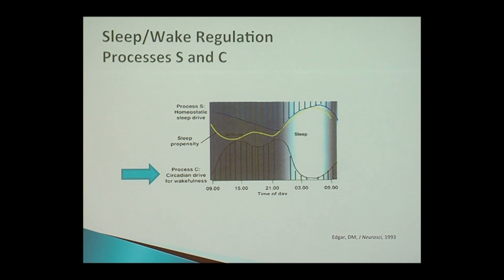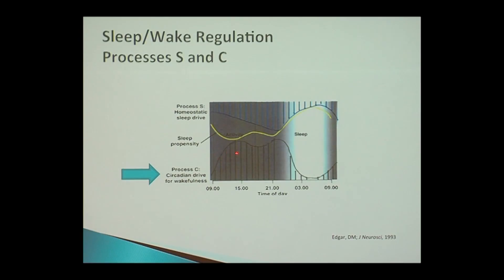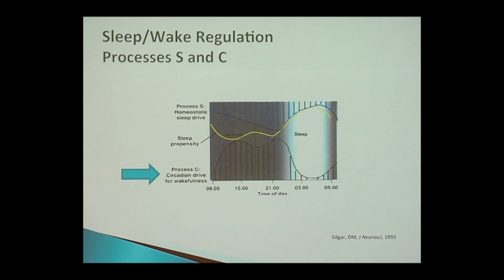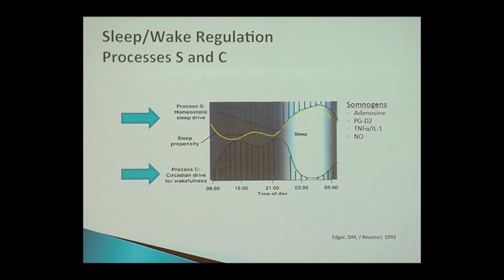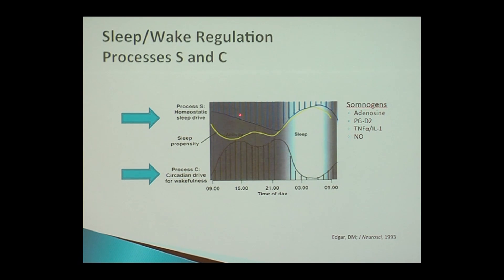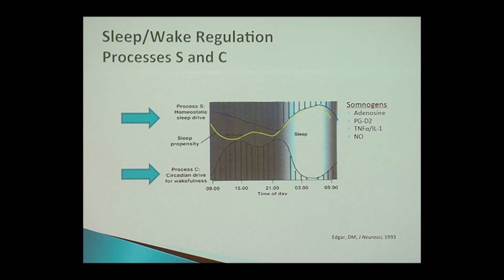The Drive to Sleep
Dr. Rochelle Zak talks about what causes us to sleep, and why it is sometimes difficult to fall asleep even when we feel very tired. Series: "The UC Wellbeing Channel " [Health and Medicine] [Show ID: 31198]